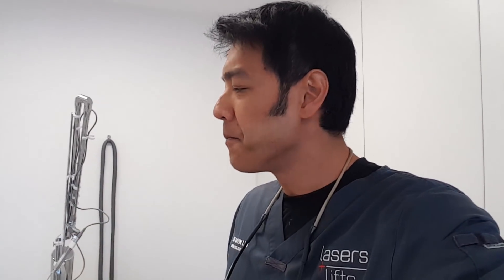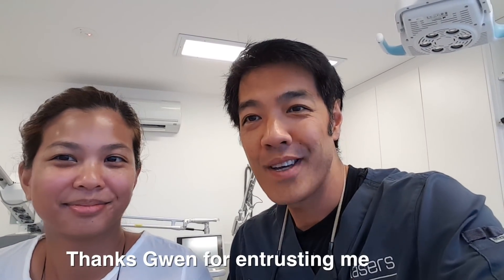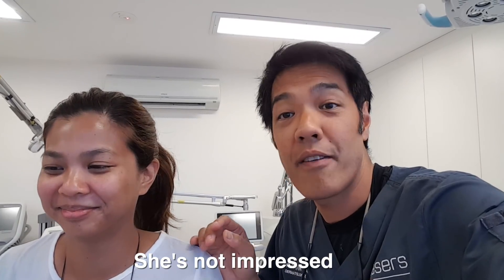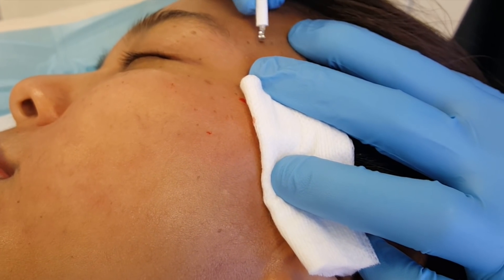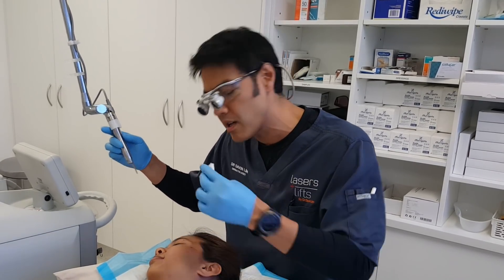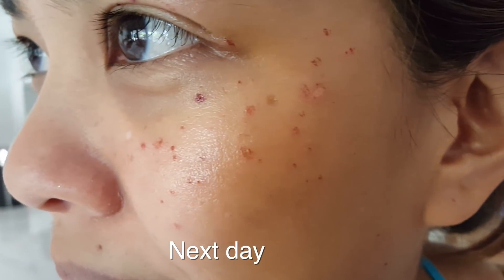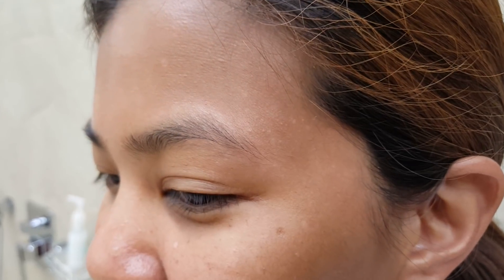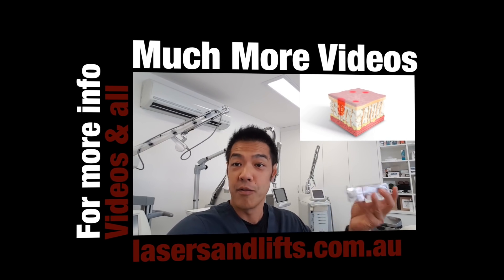How to get clearer complexion for your skin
All the information you could need to make the best decisions on
lasers, fillers, and acne scar treatment procedures

Age spots and dots can be due to different skin conditions including age warts - called dermatosis papulosis nigra or DPN, sun spots, freckles, actinic keratosis and in rare cases skin cancers. Most cases are harmless, however if in doubt, a dermatologist can give you the best advice as to how to remove pigmentation.

Some forms of pigmentation such as melasma or hormonal pigmentation need special creams and low powered lasers, whilst freckles can be removed with simple IPL or BBL.

If a spot is raised, I like using a combination of ablative lasers including CO2 lasers, and erbium lasers with a curette. IPL will not be effective for raised skin pigmentation. TCA peels can be effective, however lasers are more accurate.

Fraxel fractional laser resurfacing can be useful, however I only use this as a general skin rejuvenation procedure, or for treating solar keratosis, or actinic keratosis. Low level Fraxel known as Clear and Brilliant can also improve some forms of pigmentation. Fraxel can be used to treat spots and dots on the face, neck, chest, and arms. I often use this in conjunction with IPL a procedure I call Pusle Fraxel Fractional Laser Resurfacing.

For more information on the procedures I do, please visit lasersandlifts.com.au

Laser and aesthetic dermatologist, Brisbane. Australia.